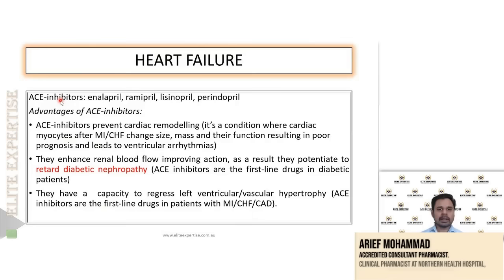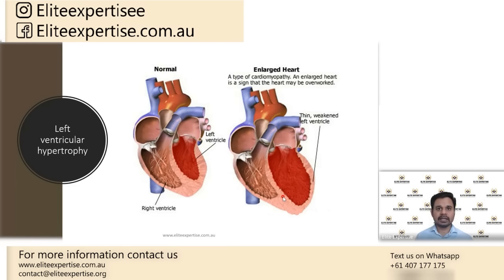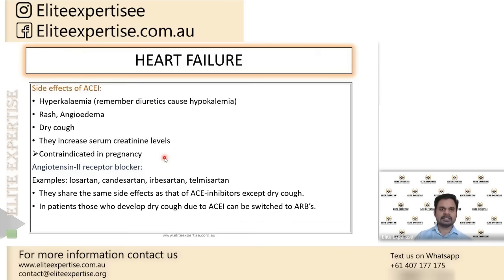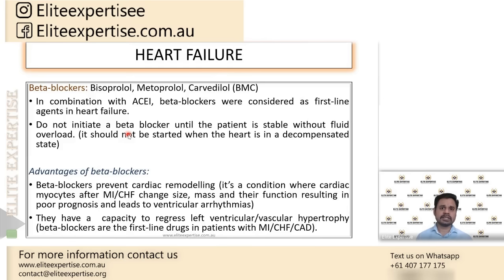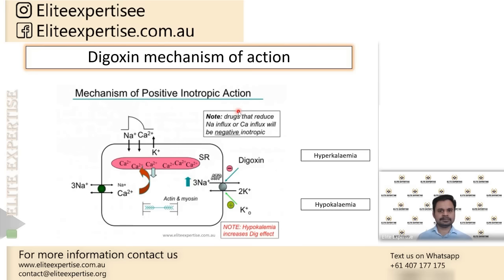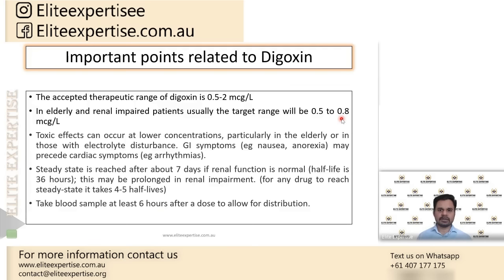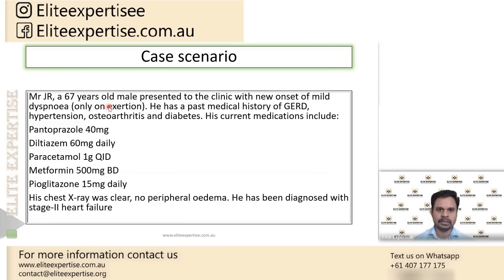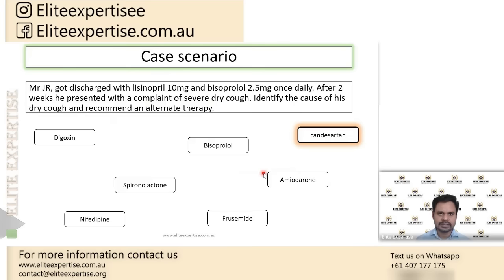Free Lecture on Heart Failure | KAPS | Arief Mohammad | PART 2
Welcome to a knowledge-packed session! Join us for a comprehensive and enlightening lecture on Heart Failure, a critical topic in the KAPS exam curriculum. Renowned educator Arief Mohammad delves deep into the intricacies of this subject, offering valuable insights and understanding.

In this free lecture, you'll gain a solid foundation in Heart Failure, which is essential for success in the KAPS exam. Arief Mohammad's expertise and teaching prowess make this an unmissable opportunity for all aspiring KAPS candidates.

Let's spread knowledge and empower one another on this educational journey!

Timecodes
0:00 - Intro
0:05 - About ACE inhibitors
0:32 - Advantageous of using ACE inhibitors
4:00 - Cardiac remodelling
11:43 - Mechanism action of ACE inhibitor
11:58 - Side effects of ACE inhibitors
14:19 - Beta blockers
17:37 - Aldosterone antagonist
21:12 - Digoxin
21:49 - Mechanism action of inotropic agents
26:28 - Most important points regarding digoxin
29:52 - Overview of the topic
34:27 - Test your knowledge
34 :30 - Case scenario

Know More about KAPS exam

Elite Expertise is an online education platform dedicated solely to providing coaching and preparation services for the KAPS and PEBC exams.